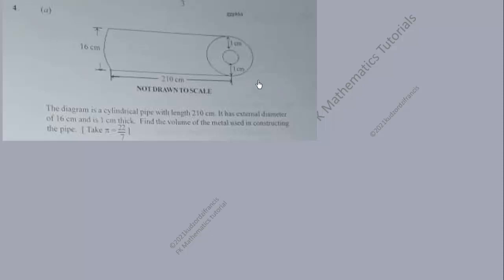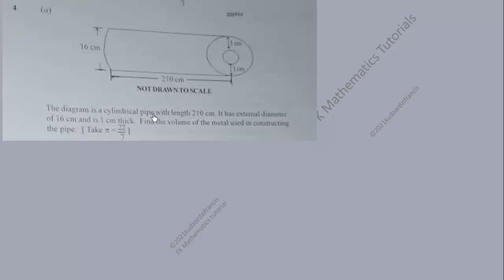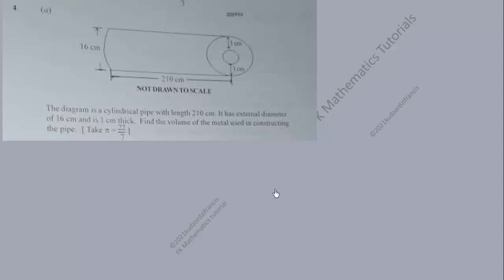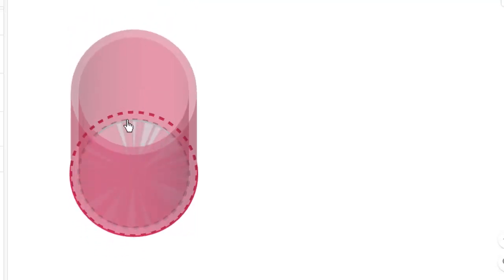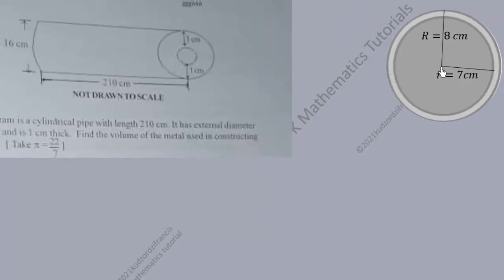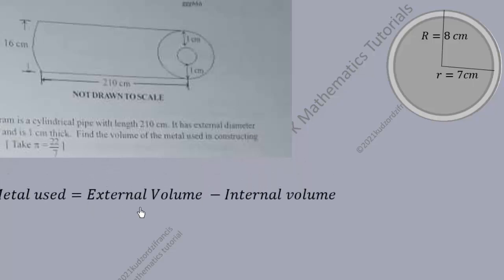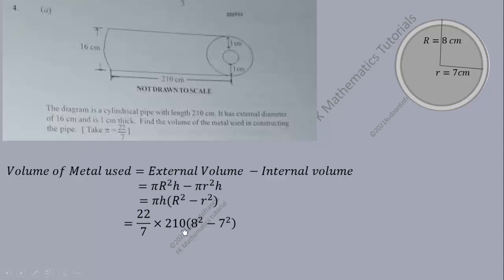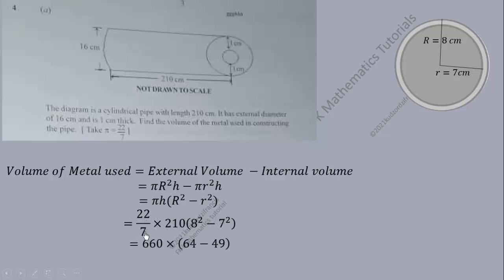WAEC WASSCE 2021 Core Mathematics Paper 2 Question 4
WAEC WASSCE 2021 general Mathematics Paper 2 Question 4 solved in this video.  The diagram is a cylindrical pipe with length 210 cm. It has external diameter of 16 cm and is 1 cm thick. Find the volume of metal used in constructing the pipe. Take pi =22/7